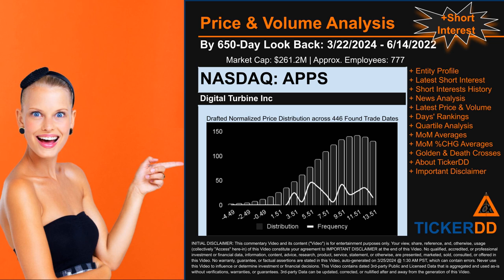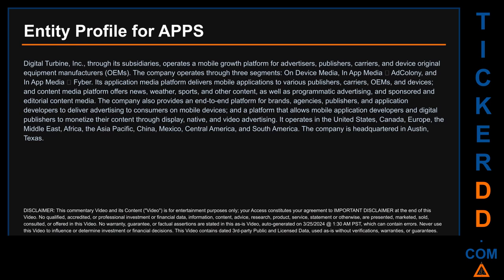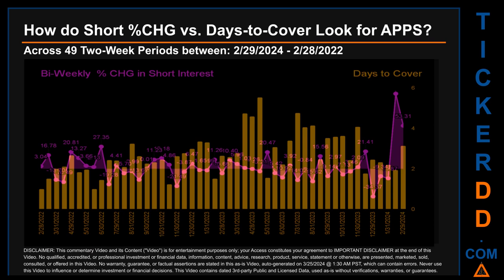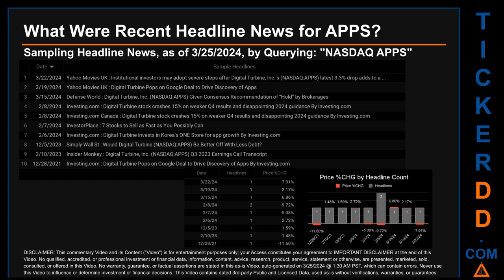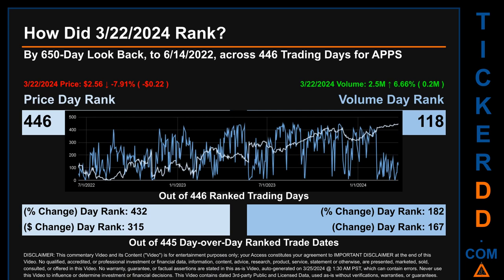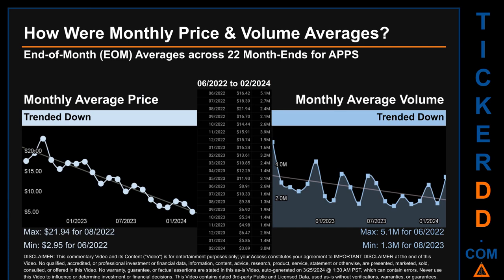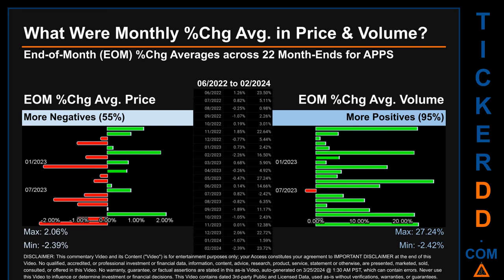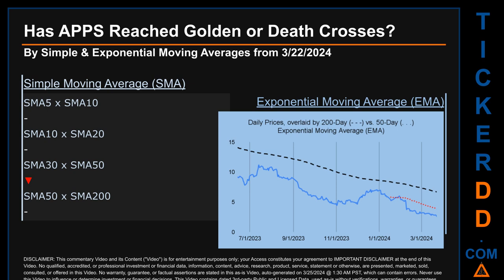What is Short Interest for APPS APPS Price APPS Volume Analysis Latest News for $APPS